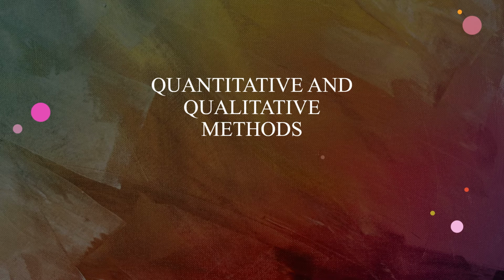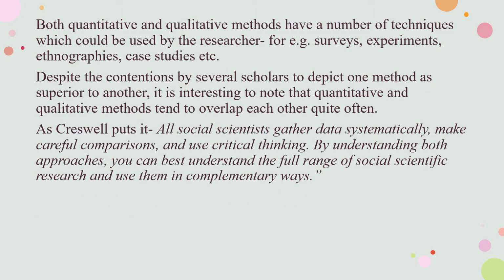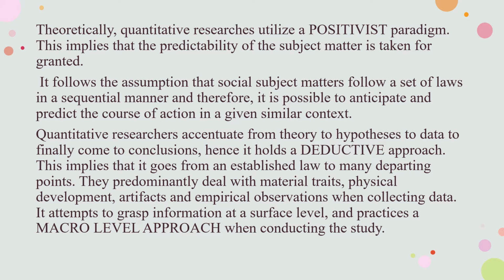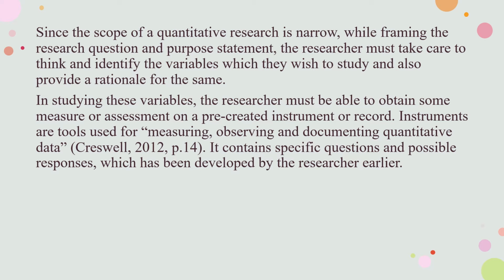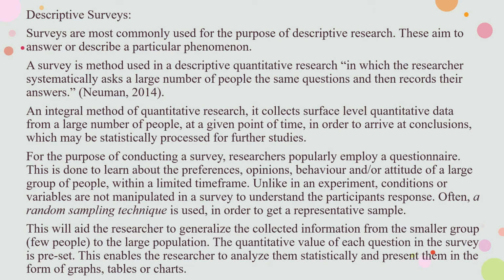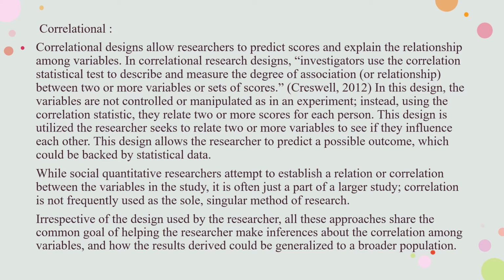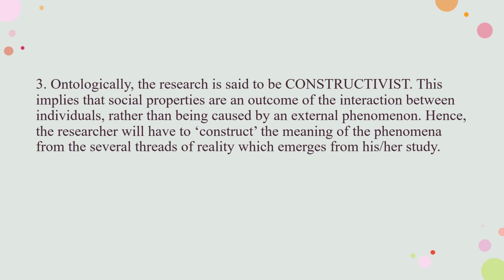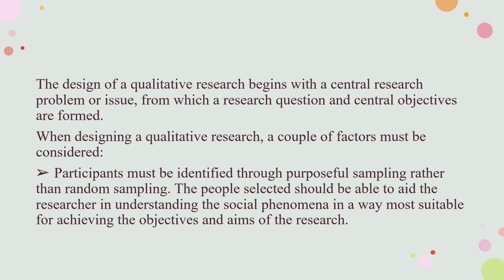Qualitative and Quantitative Research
This video gives details of Quantitative & Qualitative Research... Sociology - Research Methodology | Sociology and Common Sense
The video is useful for students studying Sociology, Research Methods, MA, etc.